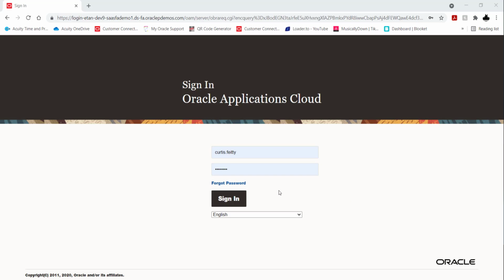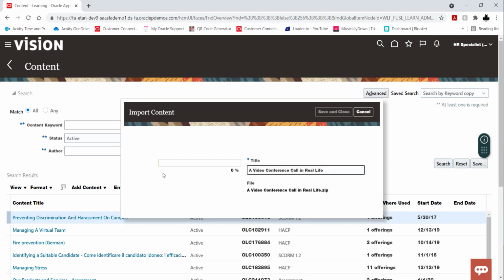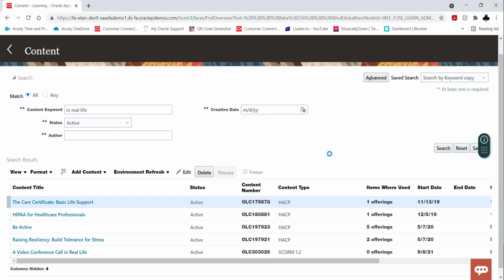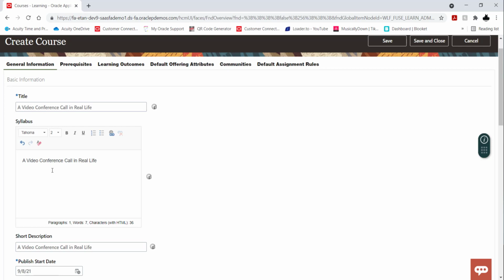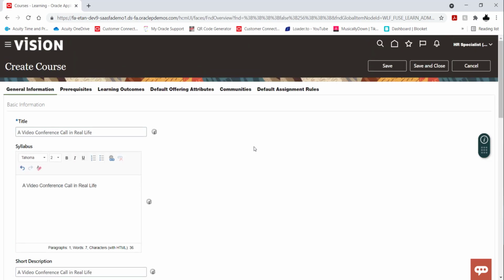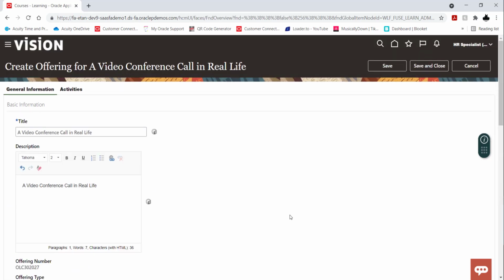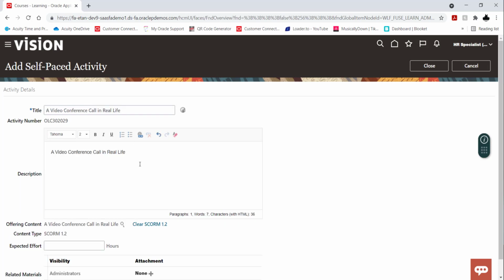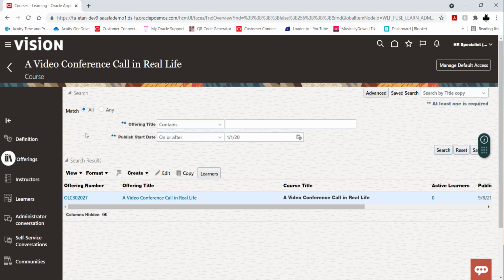Learning Cloud - How to Create a Course that Features a SCORM Offering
In this course you will learn:

Import SCORM files to resources area
Create a course
Create a self-paced offering
Link SCORM files to  course offering